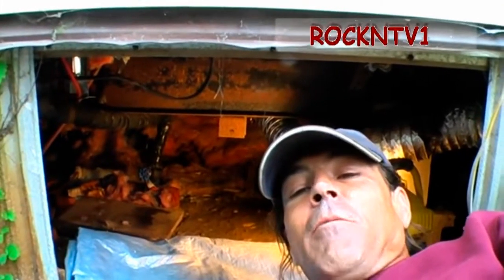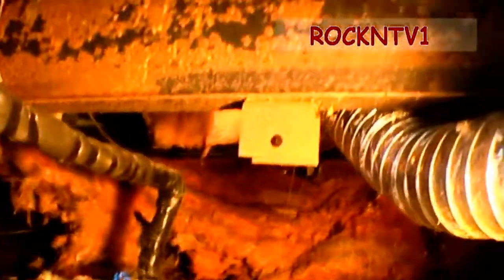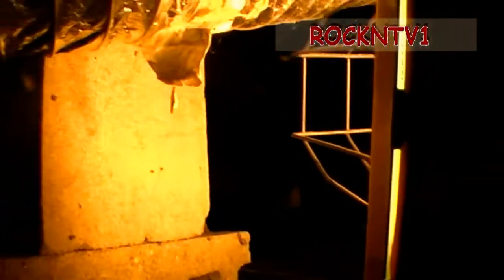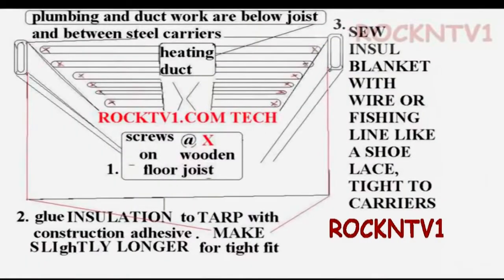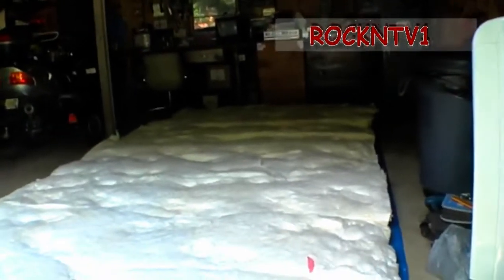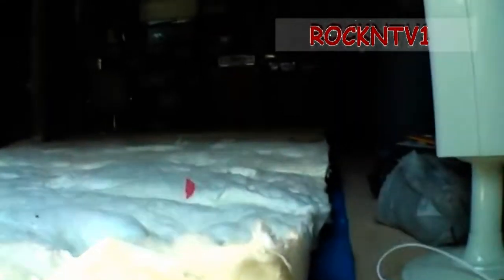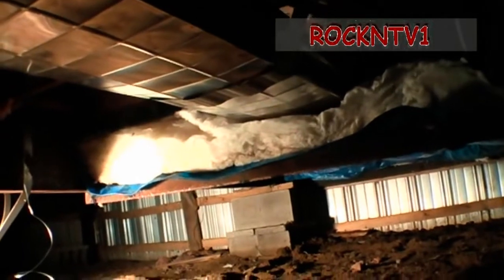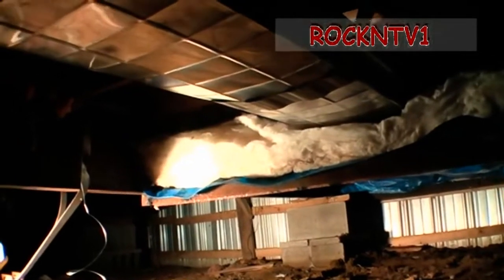MOBILE HOME REPAIR FIX FLOOR INSULATION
How to repair or fix the insulation of a mobile home or trailer floor DIY energy efficiency, remodeling, and improvement tax credit, construction Easy cheap way to save oil money on heating bills, trailer, mobile home skirting, and belly repair around the duct work. How to fix and keep pipes from freezing Diagram of belly and floor joists with high R-value insulation blanket.